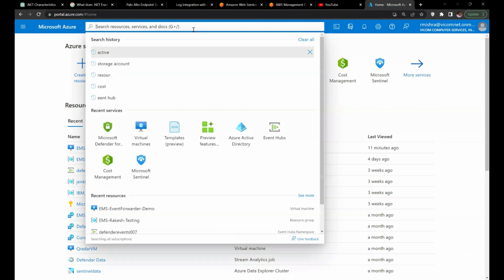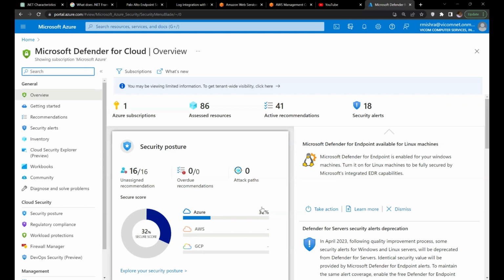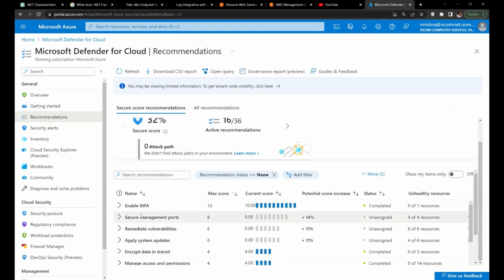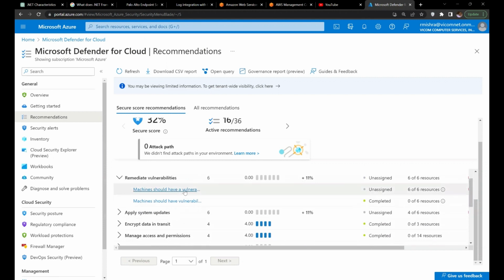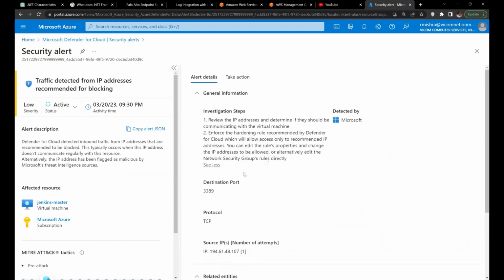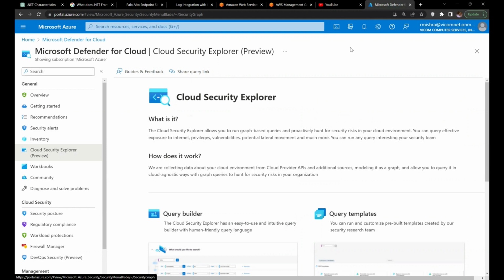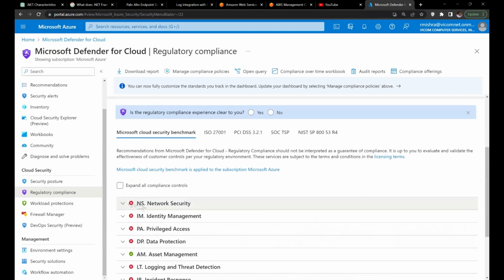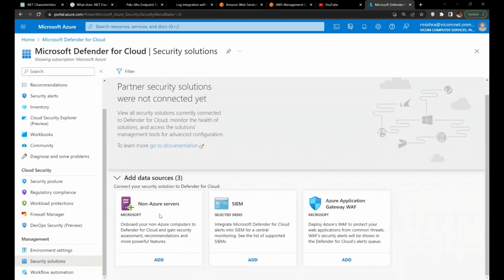Microsoft Defender for Cloud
I'll give you a brief overview of Microsoft Defender for Cloud in this presentation. Previously, the Azure Security center. Potential cyberthreats within your company can be identified, managed, and dealt with with the aid of Defender for cloud. Also, it can help with security planning and vulnerability and threat mitigation. This quick 20-minute lesson is the perfect entry point into a fascinating field if you're interested in a career in security.